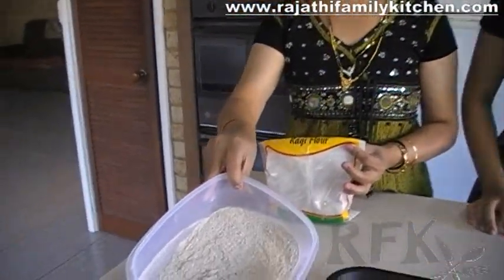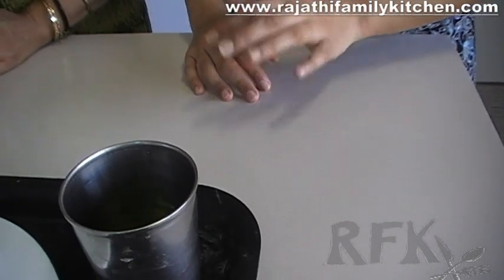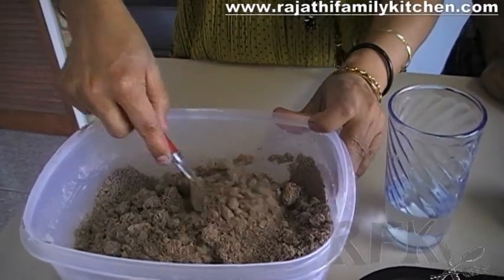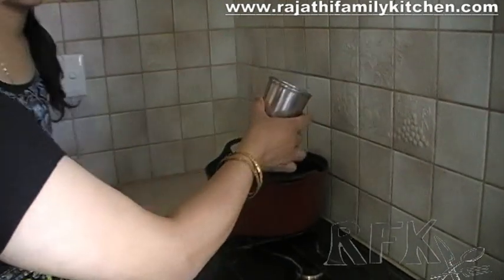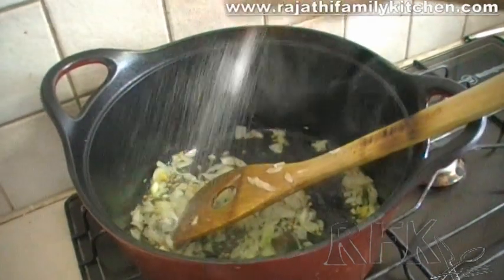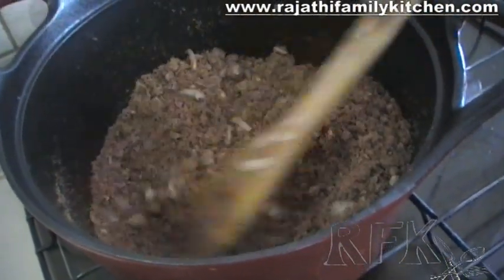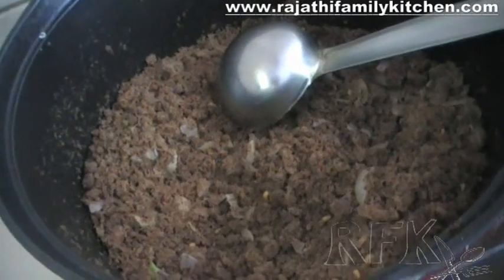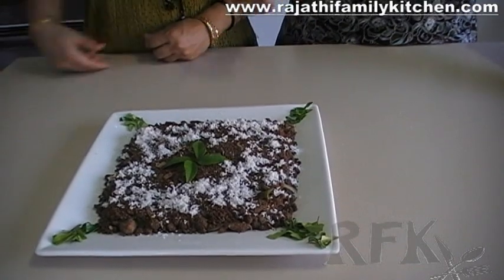Ragi Upuma / Puttu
Rajathi Family Kitchen
Episode 80
Ragi Upuma